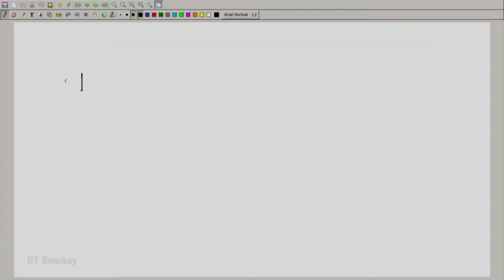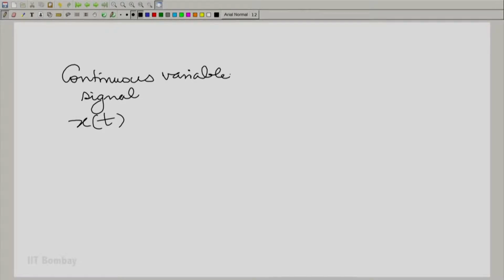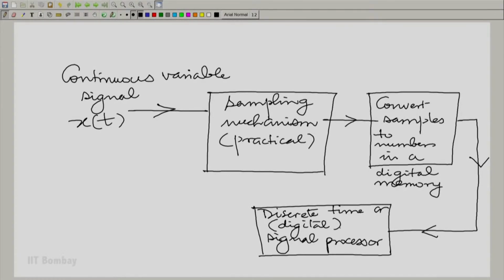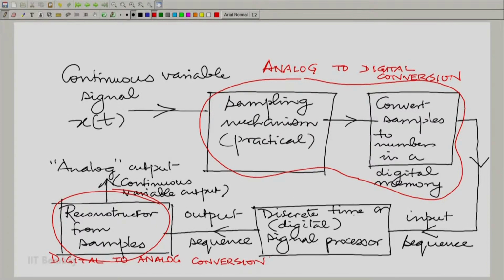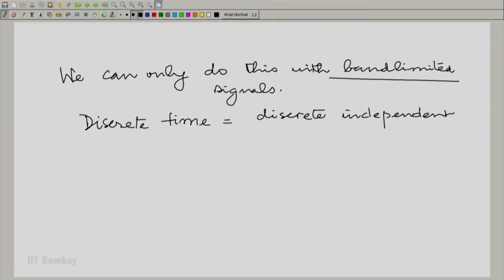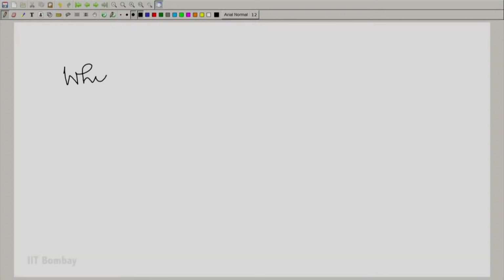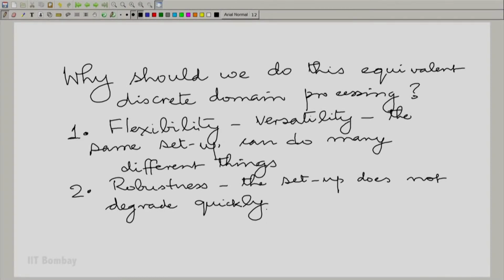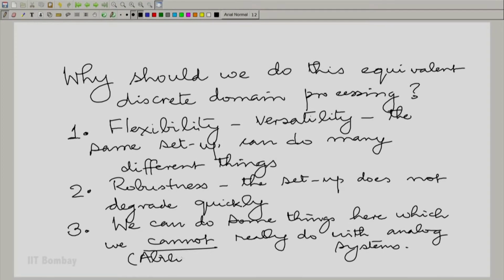EE210x S326 Equivalent Discrete Time Processing for a Continuous Time System The Scheme IIT Bombay